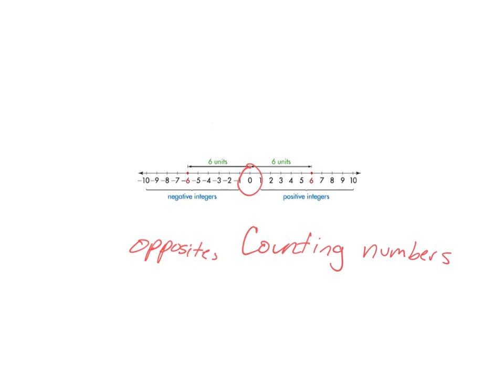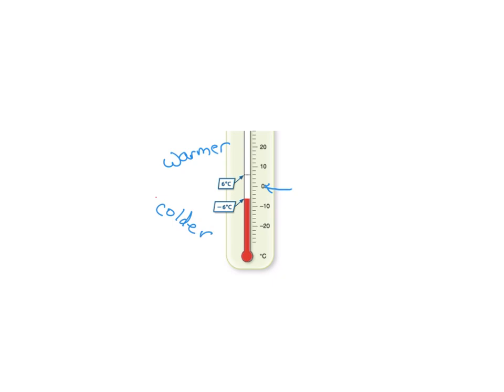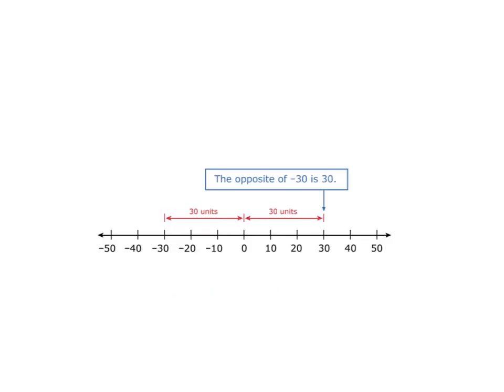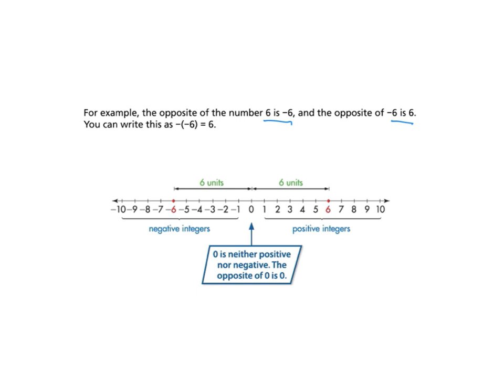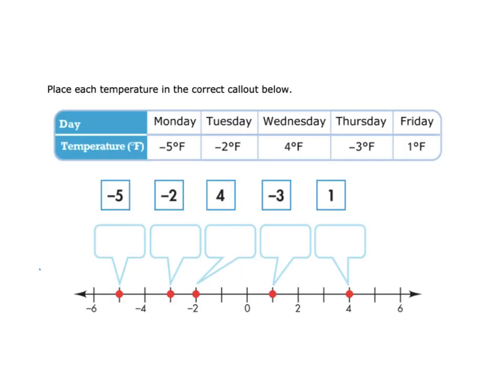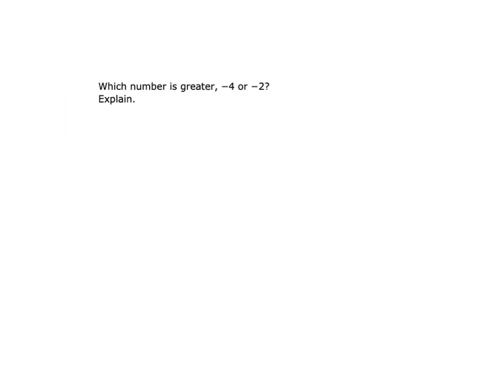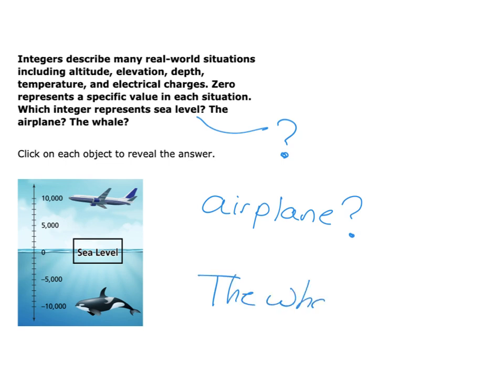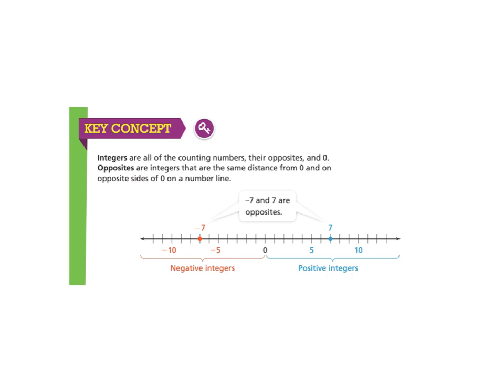2-1 What are Integers